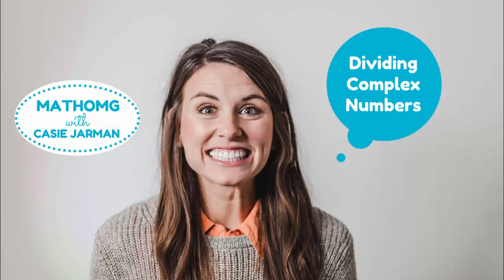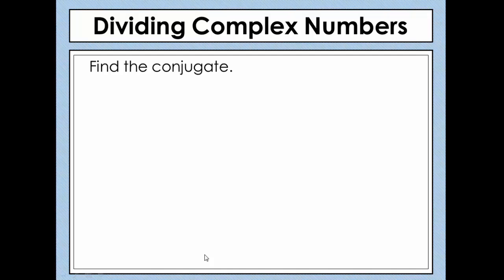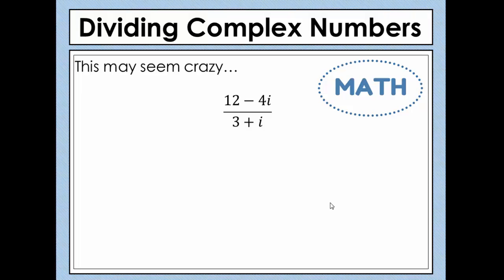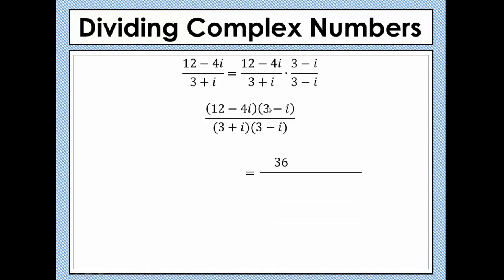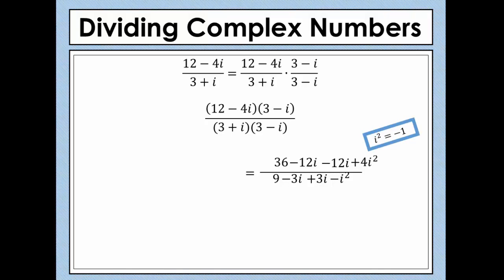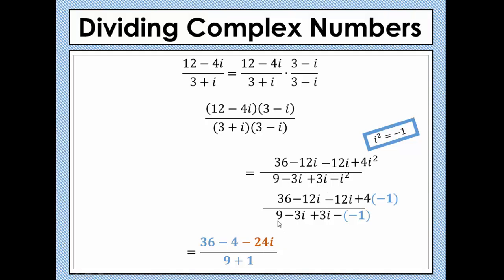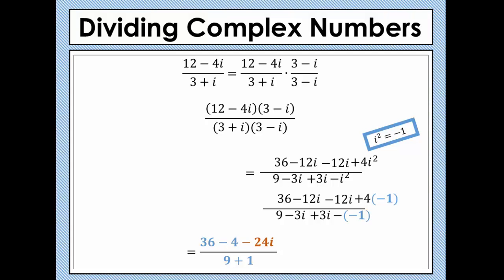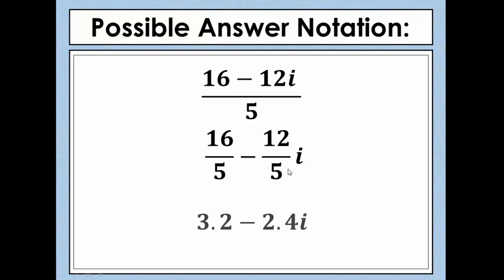Complex Numbers: Dividing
Learn how to divide complex numbers with OMGmath!